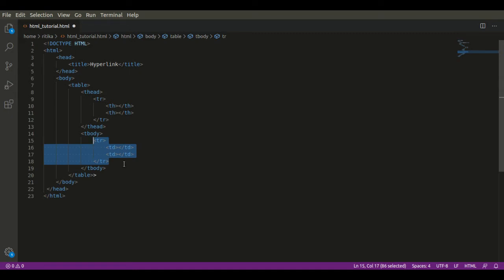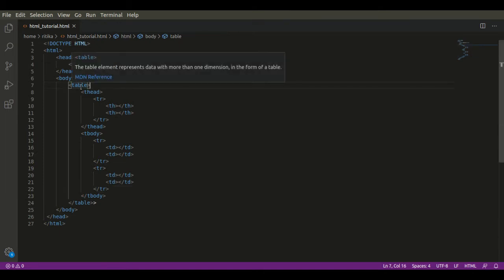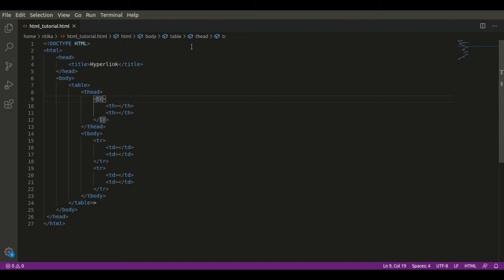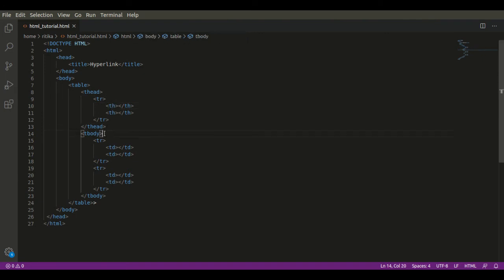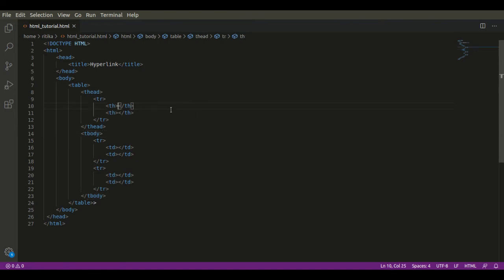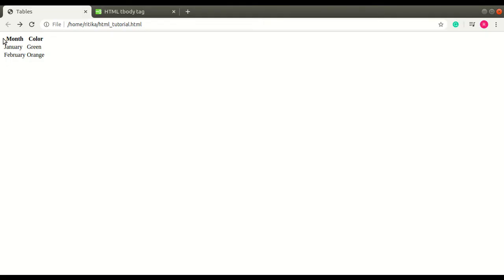6. Working with HTML Table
1. Structure of Table
2. Various use of it
3. How to implement it

To go to my previous video which is Knowing about linking pages click on the below link